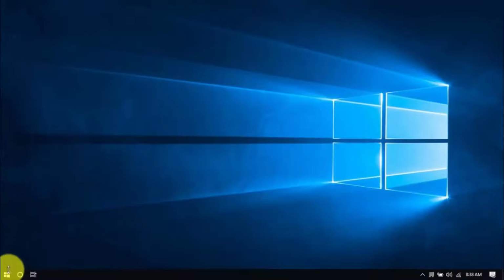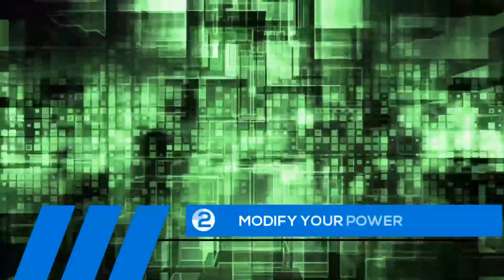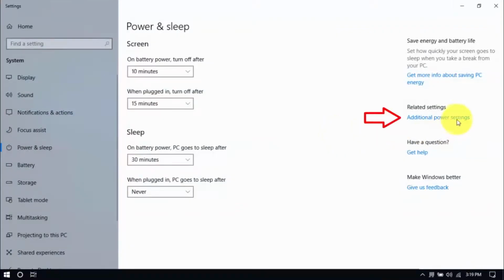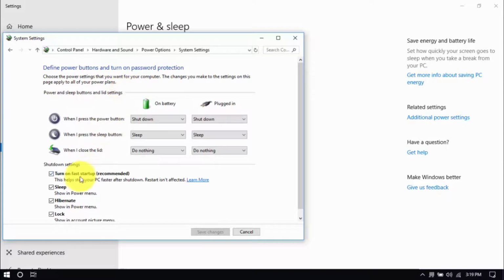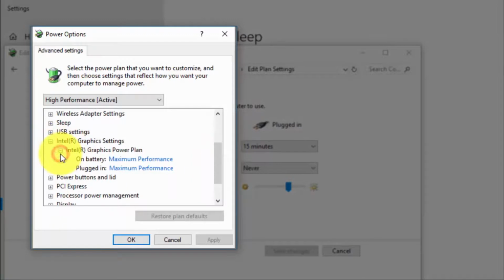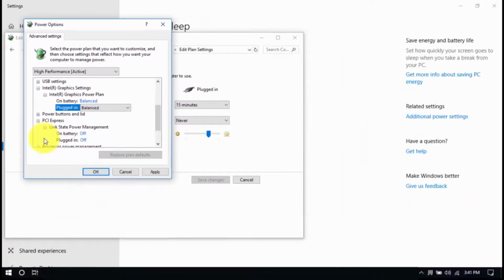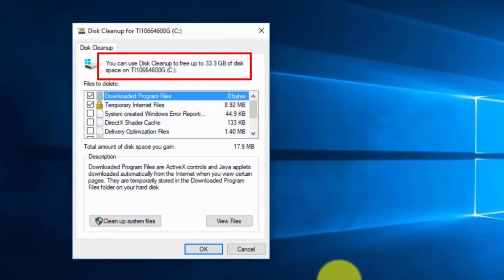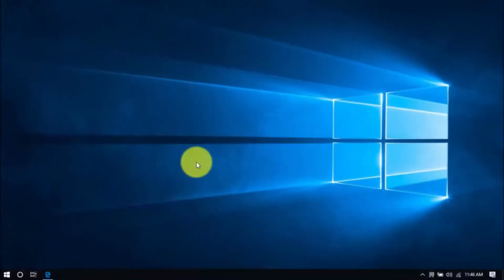Fix Your PC Ran Into a Problem and Need To Restart | INACCESSIBLE_BOOT_DEVICE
Want to know how to fix 'Your PC Ran Into a Problem and Need To Restart' error in just minutes? If you are wondering why your PC ran into a problem and needs to restart, you have come to the right place! If you don't want to spend money to bring it to the repair shop or buy a new one, you can fix 'Your PC ran into a problem and needs to restart' error with a PC repair software.

Your PC ran into a problem and needs to restart error
inaccessible boot device
inaccessible boot device windows 10
your pc ran into a problem windows 10